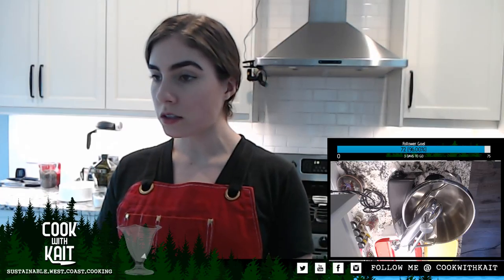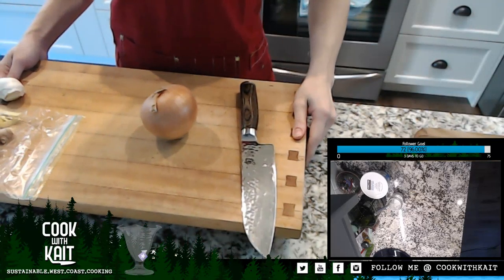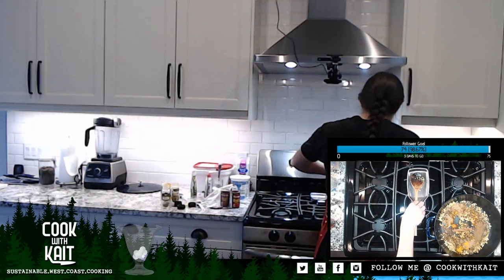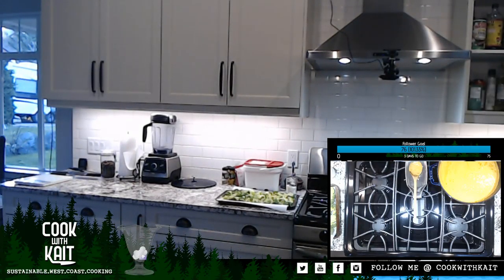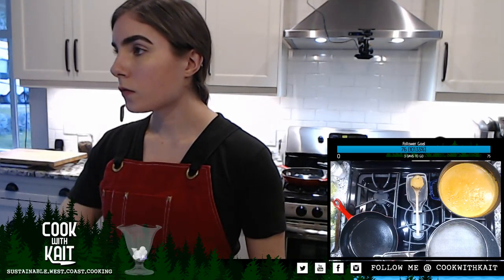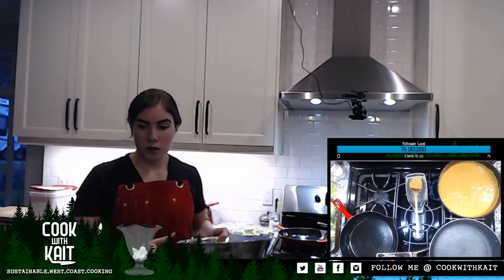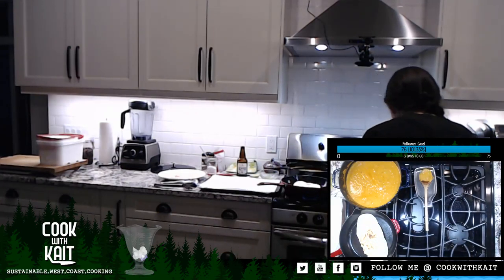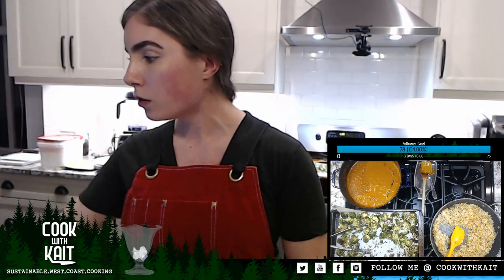SUNDAY FUNDAY- BUTTER CHICKEN, HOMEMADE NAAN, GREENS AND LEFTOVERS!!!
***Video starts at 4:45